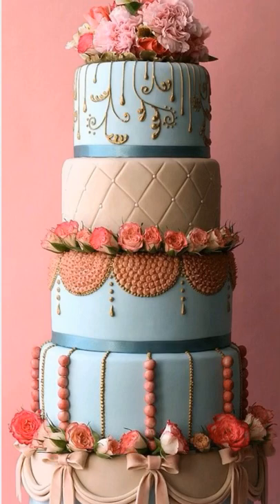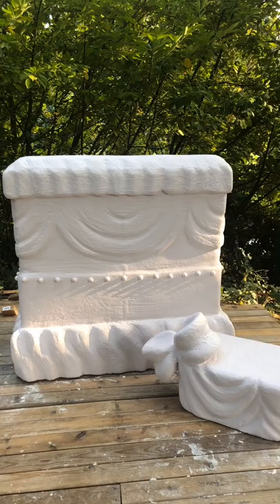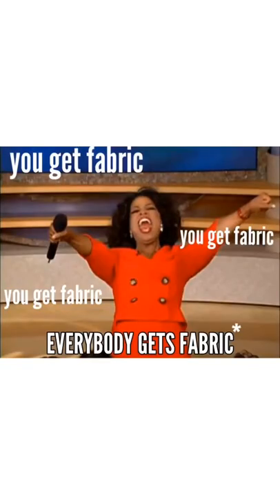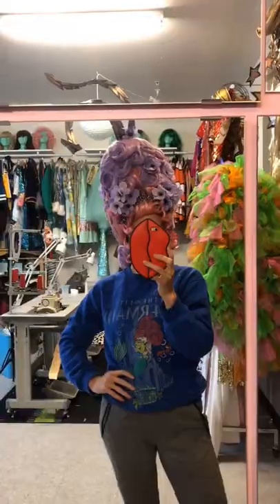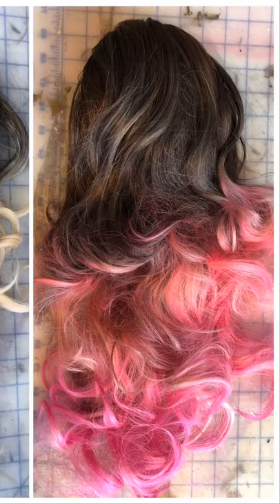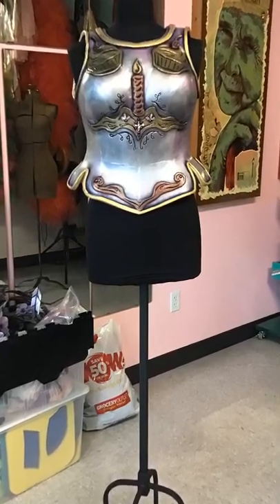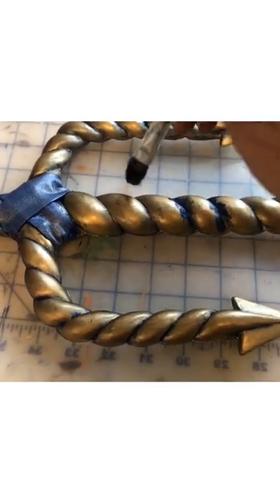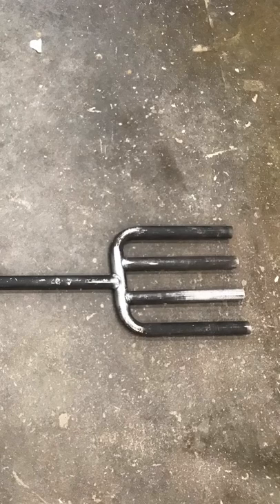How To Create an EPIC Burlesque Act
This year I took on my most ambitious act to date: Marie Antoinette. Here I show you a behind the scenes look at all that was involved in the planning, making, and creation of this new signature act.

About Me: Hello! My Name is Jamie Von Stratton, otherwise known as Jvon. Welcome to my Jvon Makes youtube, where I make things and post videos about it. Some of the topics I'll dive into are:
- Sewing
- Crafting
- Home remodels (say what?)
- Hair and Wig Tips and Styling
- Finance
- Baking (can’t say it’ll be successful)
- Whatever I've decided to learn that week

I would love for you to join me on a learning adventure. Grab a glass a wine, Press that LIKE button, and get ready to learn something fun.